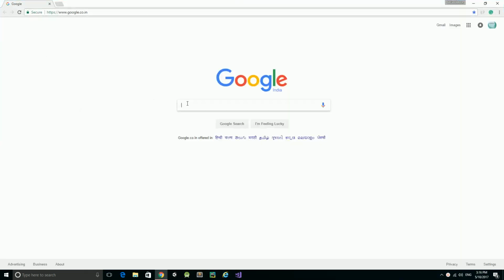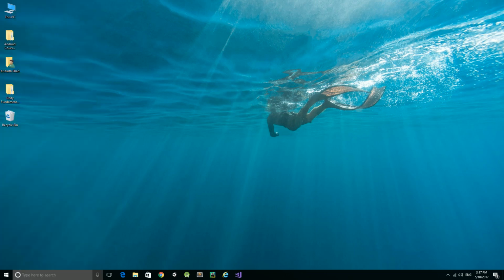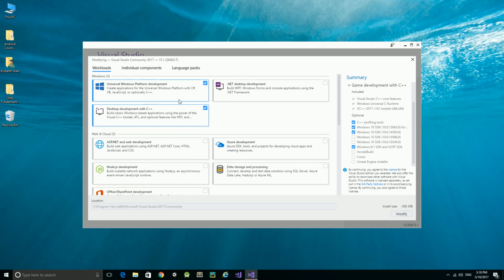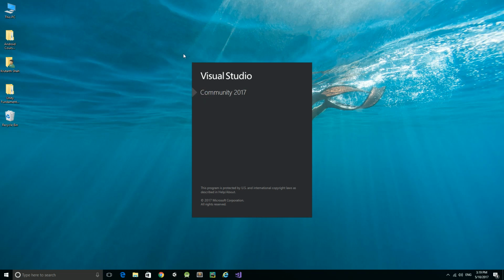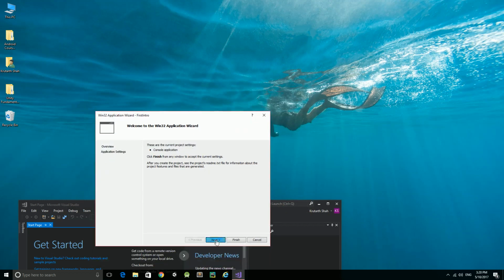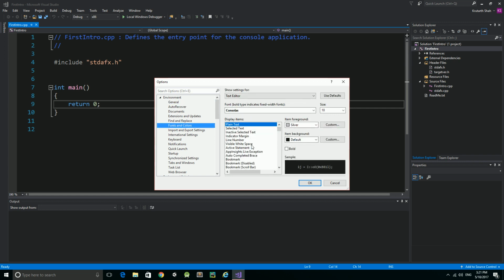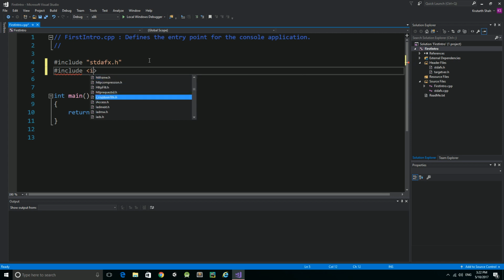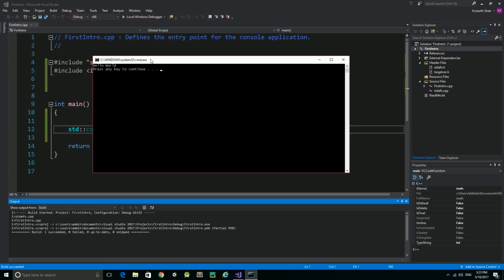Visual Studio Installation and Hello World Program in Cpp!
In this video, we are going to install Visual Studio, Which is one of the best IDEs for C++. We are also Going to write a Hello World Program.
Code On!